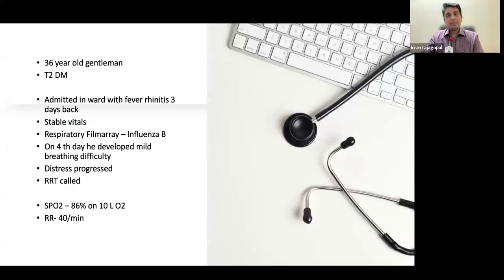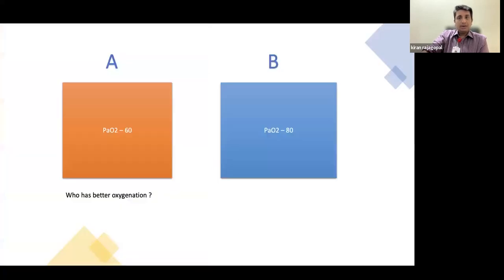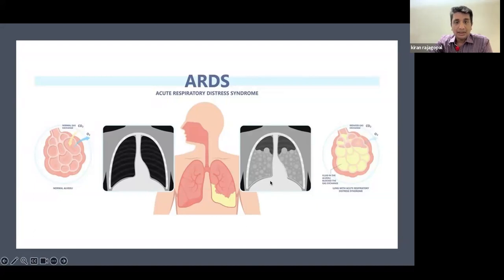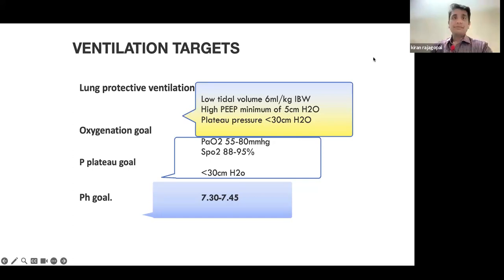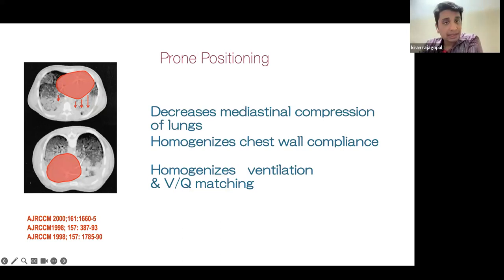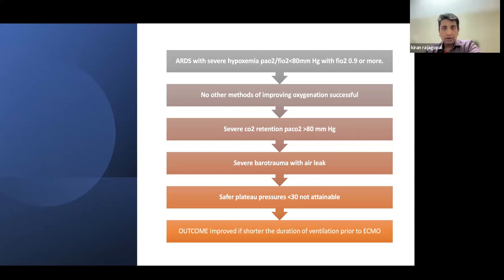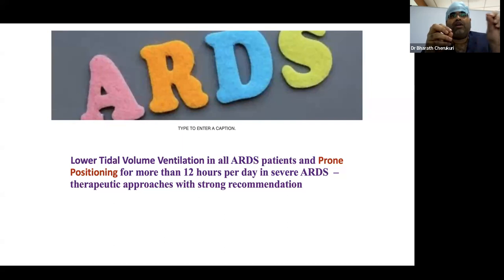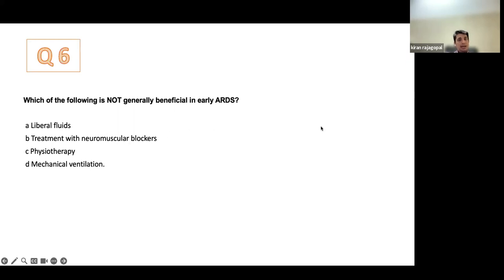Step N Session : Acute Respiratory Distress Syndrome.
Step N Session: Acute Respiratory Distress Syndrome with Speaker: Dr Kiran Rajagopal and Moderator:  Dr Bharath Cherukuri